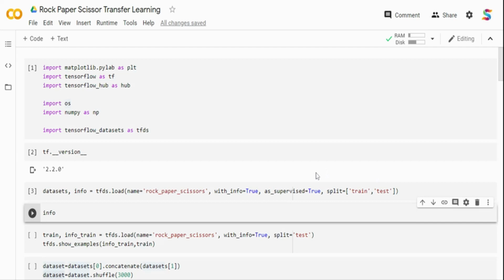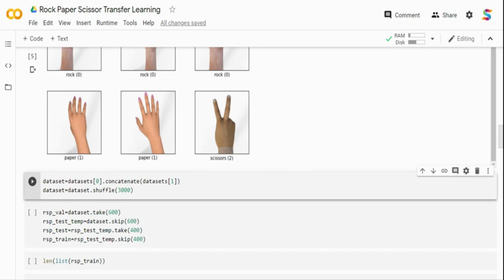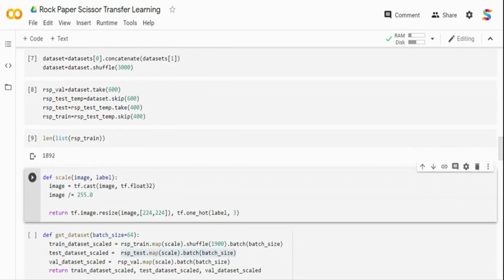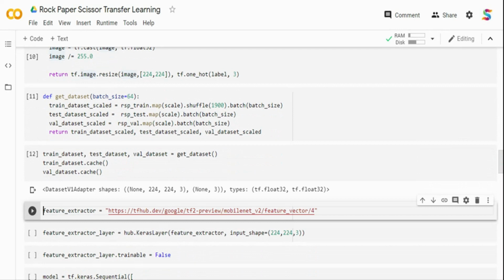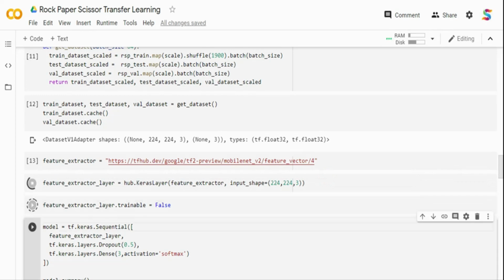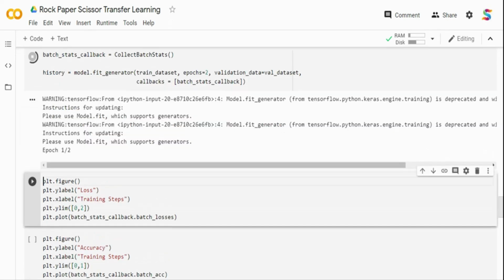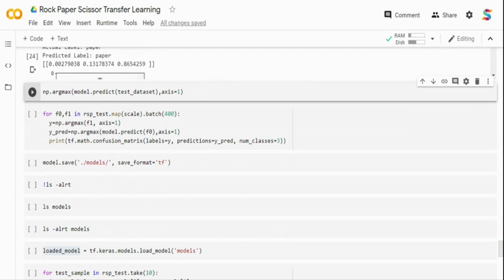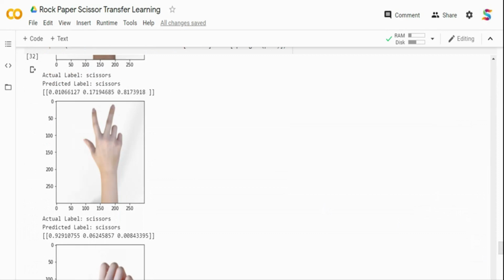Image Classifier using Transfer Learning with Tensorflow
Transfer learning in machine learning focuses on storing knowledge gained while solving one problem and applying it to a different but related problem. Now take you have a classifier that can detect lemons not this knowledge can be transferred to detect oranges or sweet lime with some minimal fine tuning rather training a complete classifier from scratch

It also is a way when you have only limited samples of each class. If you have lot of data then you can train a classifier from scratch

Transfer learning only works if the initial and target problems of both models are similar enough. If the  new task is too far from the data initial model was trained on, then the transfer learning might not work well